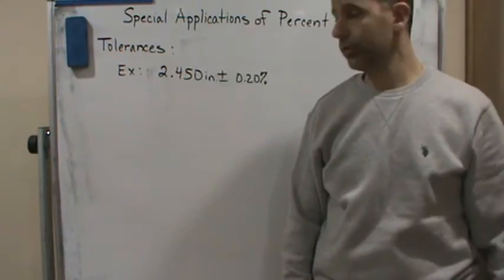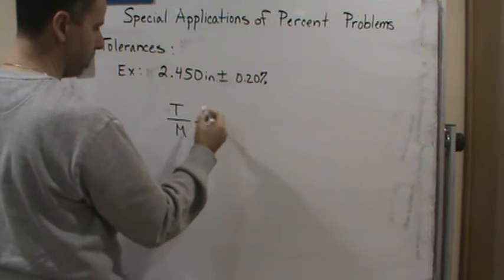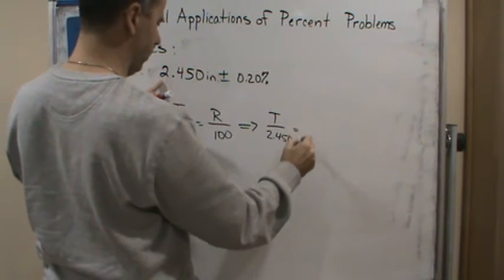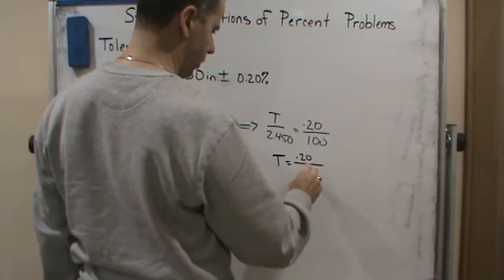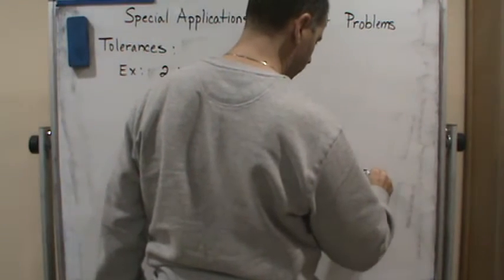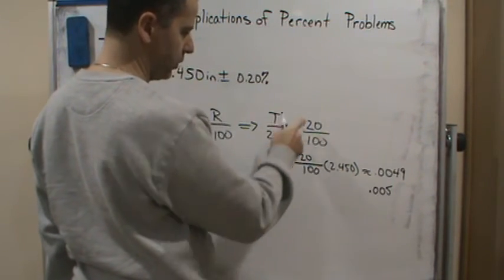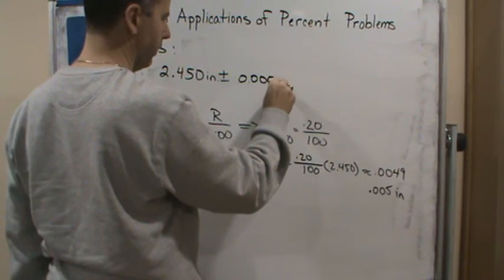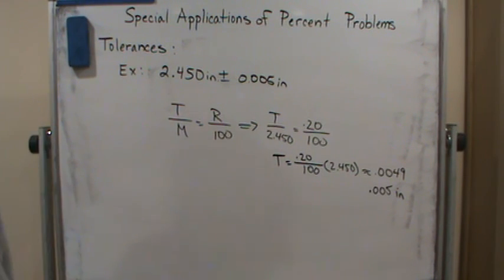WCC Tech Math Special Applications of Percent Problems Tolerance Example 3